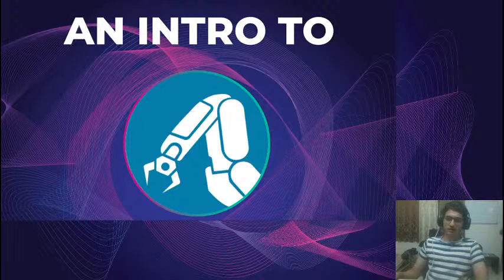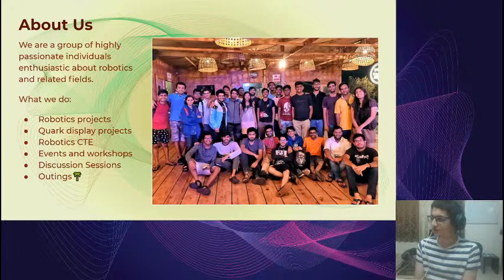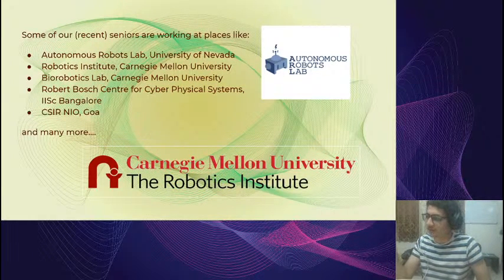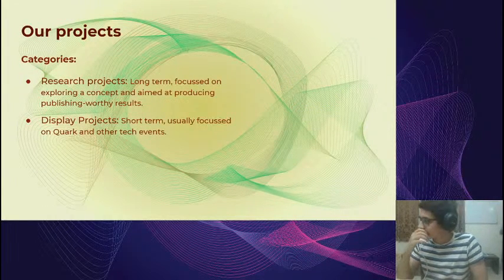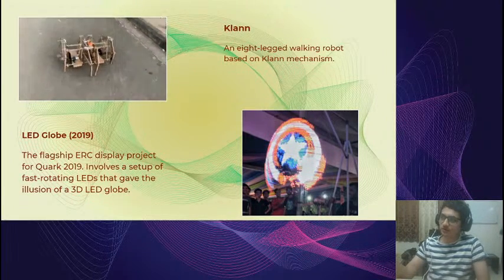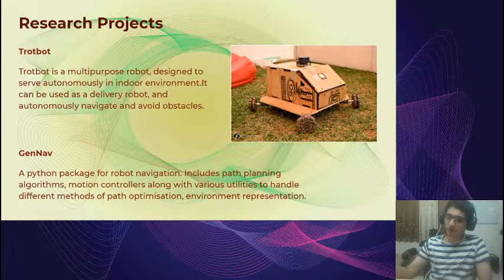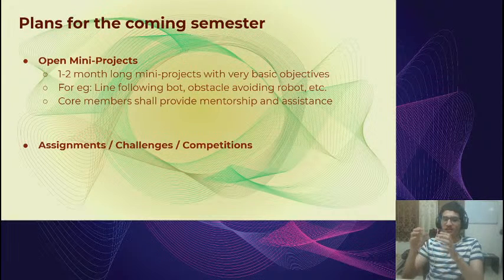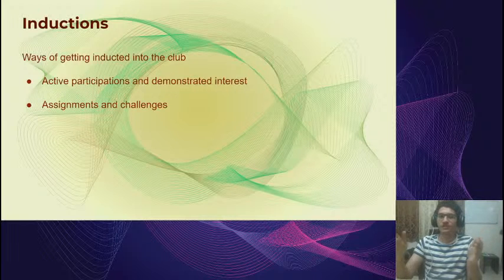Introduction to ERC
An introduction to the club; our members and their work, and how you can join us.